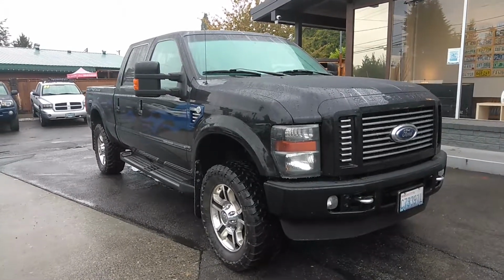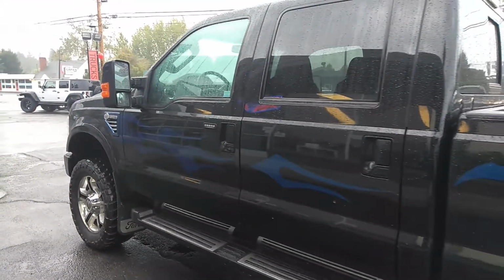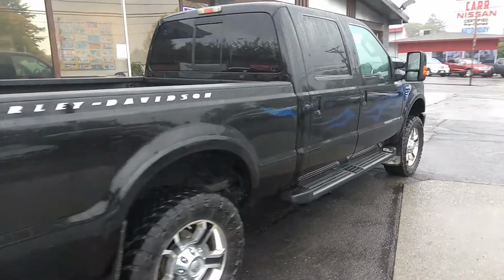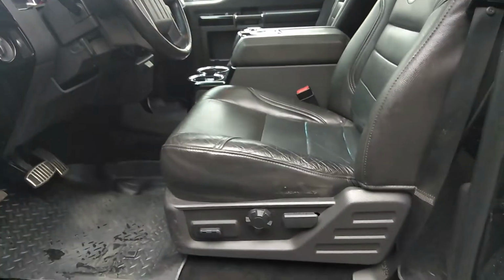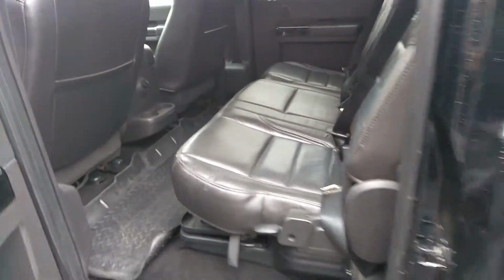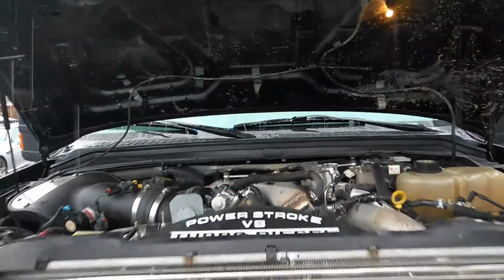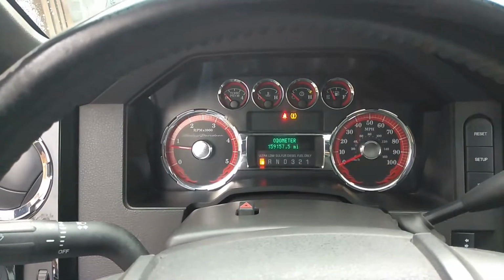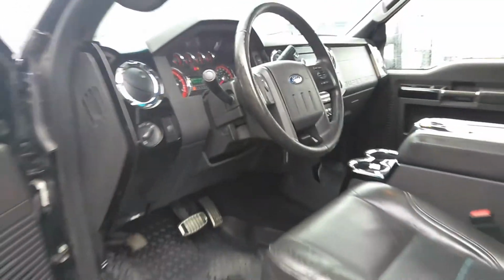"Live Video Walk Around" 2009 FORD F-350 HARLEY DAVIDSON (503)765-5411 CALL OR TEXT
Vehicle Description
JUST ARRIVED!!! 2009 Ford F-350 Harley Davidson 4x4 - Powerstroke Diesel, Moonroof, Power Seats, Heated Leather, Backup Camera, Automatic Dual Climate Control,Power Sliding Rear Window, Power Adjustable Pedals, Running Boards, Heated Tow Mirrors, Bedliner, Alloy Wheels, Tow Package,